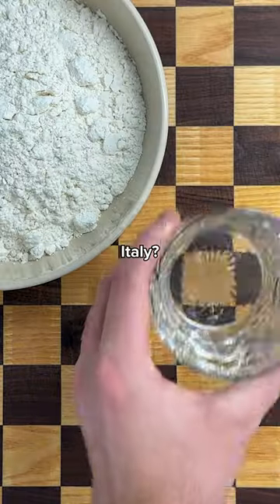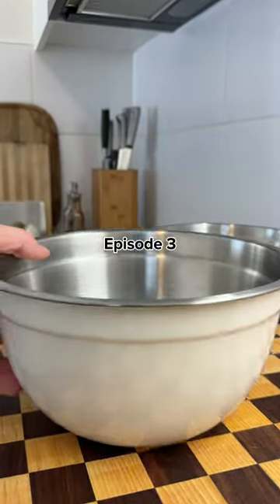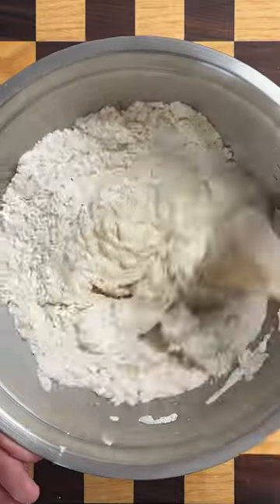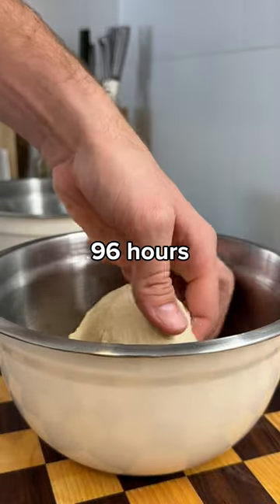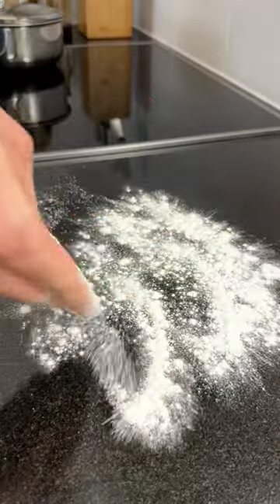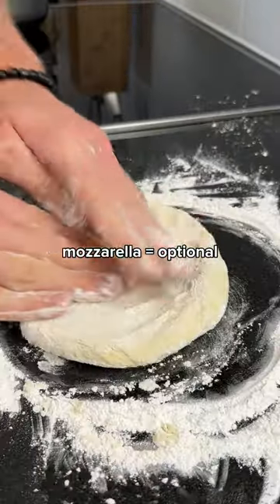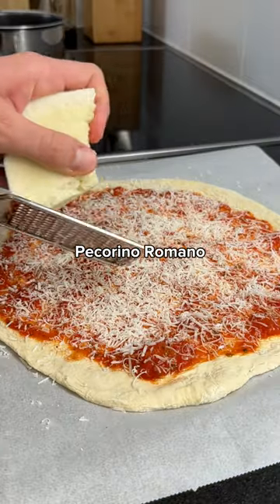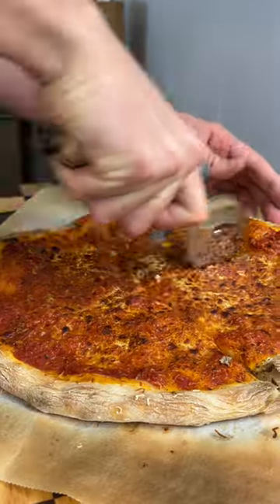NEW HAVEN STYLE PIZZA 🍕❤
Episode 3 of Best Pizza outside of Italy 🍕❤ Let's try New Haven Style Pizza with @MattiasTable  👇
Ingredients:
255g lukewarm water (1 cup + 1 tablespoon)
375g strong flour (about 3 cups)
8g salt (about 1 e ½ teaspoons)
3g fresh yeast (just under ½ teaspoon)
1 can whole peeled tomatoes
1tsp salt
1tbsp olive oil
1 garlic clove
Black pepper
1tsp thyme
½ tsp chili flakes
1tsp dried oregano
In a small bowl combine the water and the crumbled yeast until dissolved. In a second bigger bowl, mix the flour and salt before incorporating the water/yeast and mixing. Knead for a few minutes until a sticky dough forms (use the slap and fold method if it’s too sticky to handle). Add some oil to the bowl and cover with cling film. Place in the fridge for minimum 24 hours and up to 96.
For the sauce, start by making a paste out of the garlic. In a pot add the oil, followed by the garlic and tomatoes and finally the aromatics. Mash down with a wooden spoon and let simmer for 20 minutes.
Divide the dough into 2 pieces and roll each one in semolina (or rice flour) into a flat circle. Add the sauce and top with a generous amount of freshly grated pecorino Romano cheese. Bake on a hot oven tray (or pizza stone, even better) at 500°F/260°C for 5 minutes. Move to a broil for an additional couple of minutes to give it its traditional char.